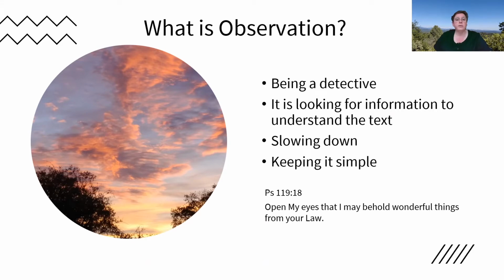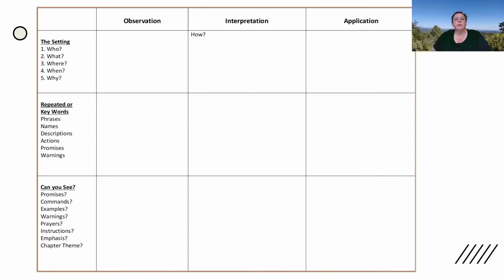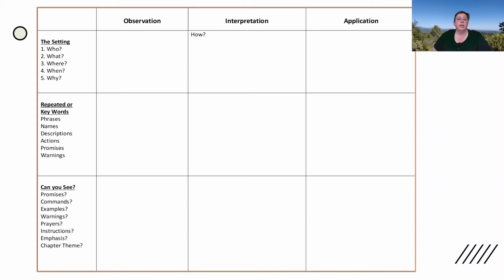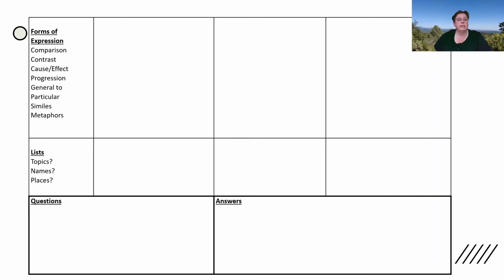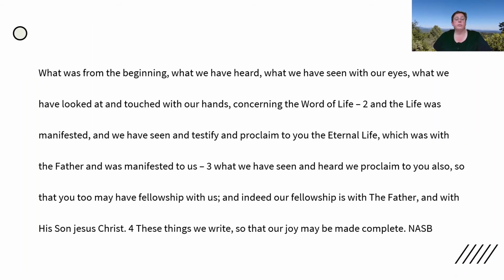2. Observation Explained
Come and understand the mechanics of Observation.